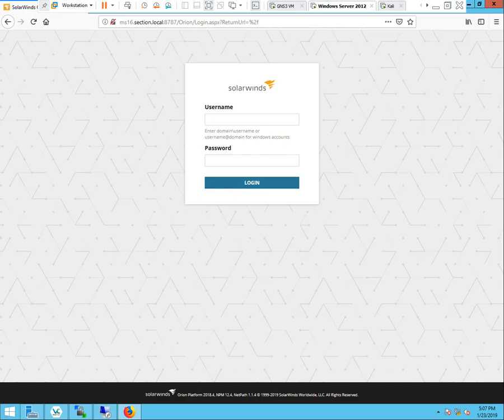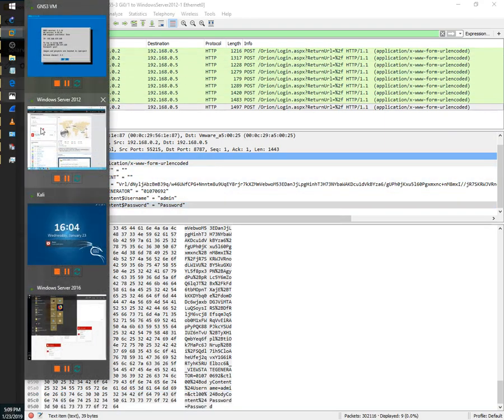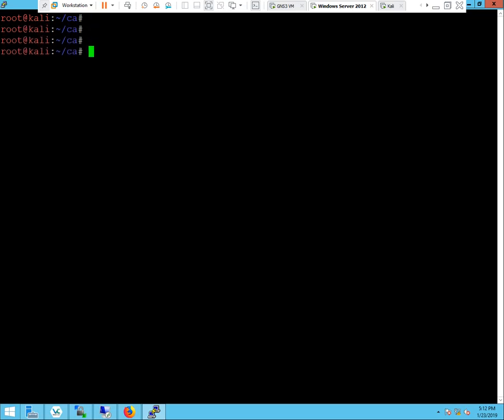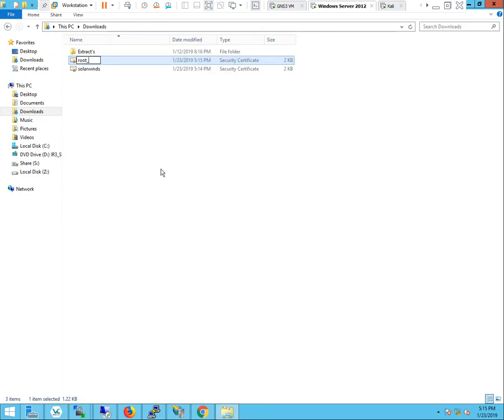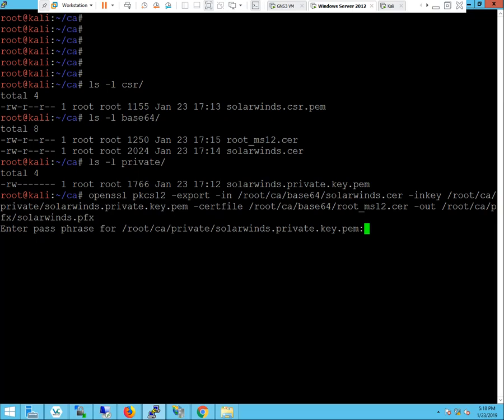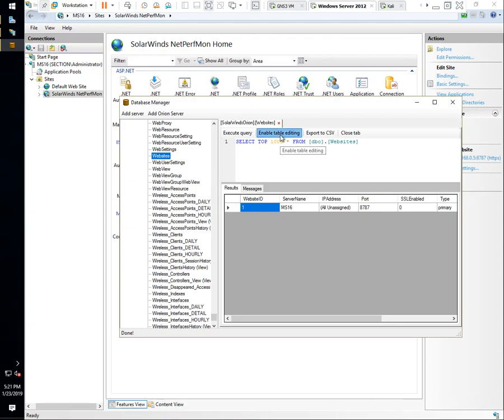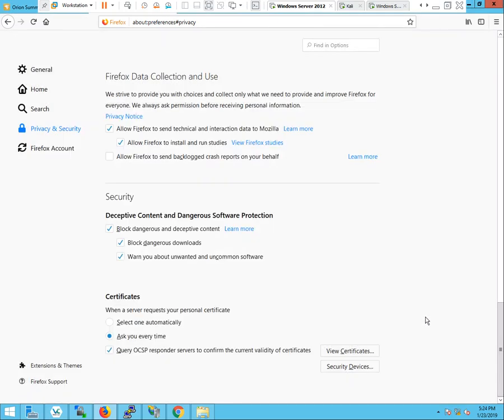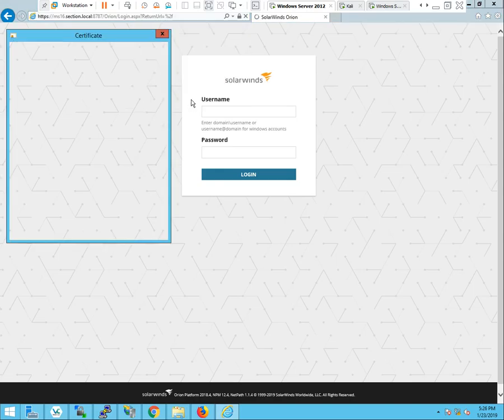Solarwinds SSL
This video describes how to import your own domain certificate into a Solarwinds IT Monitoring Server.